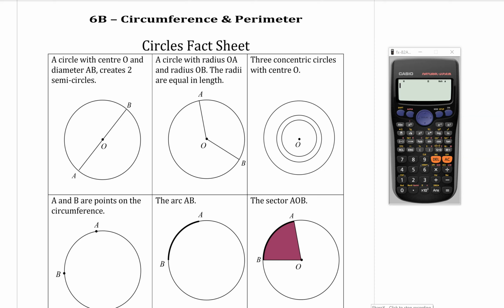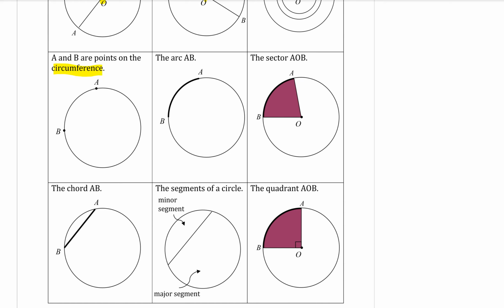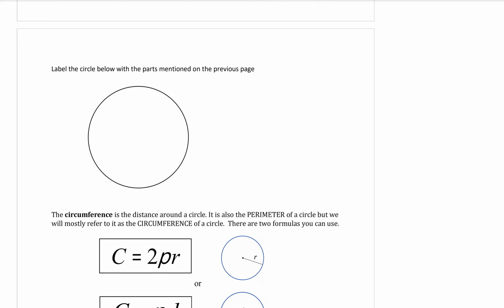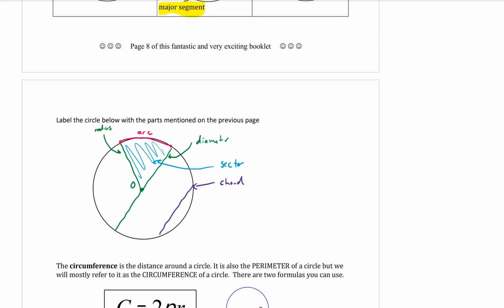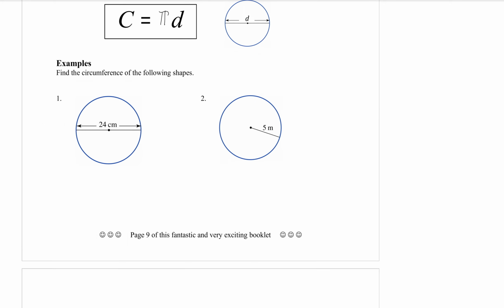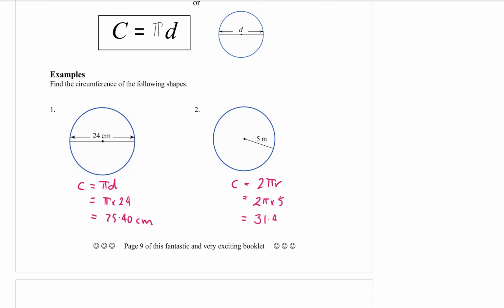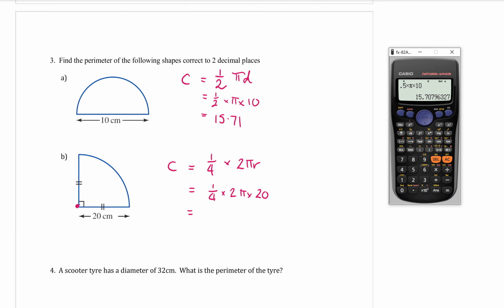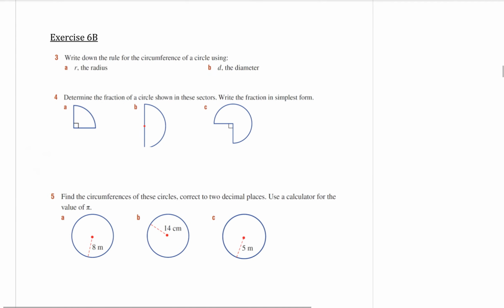Year 9 Measurement 2 - Circumference of circles